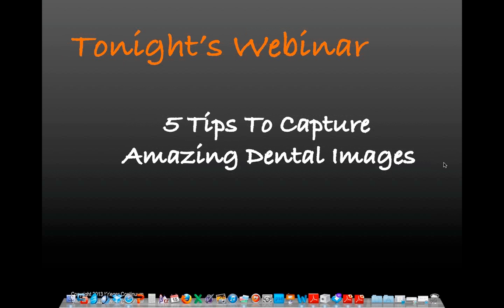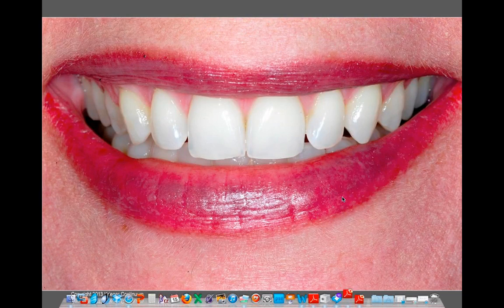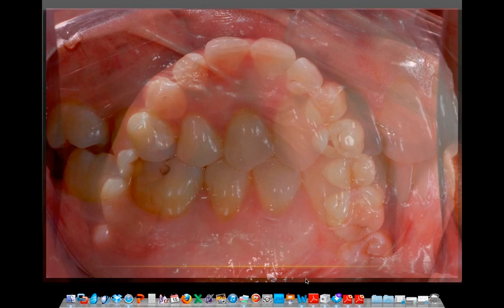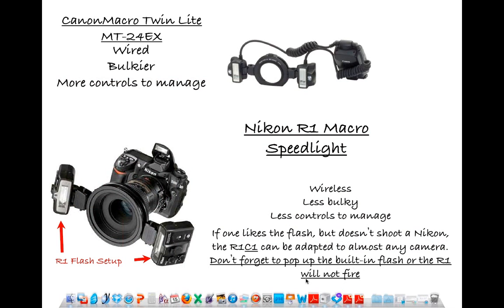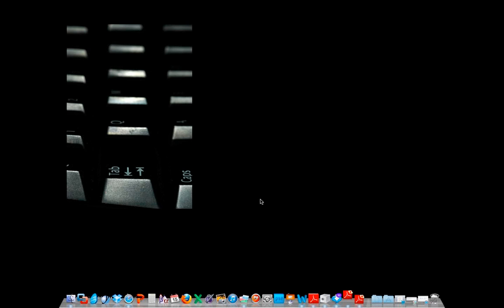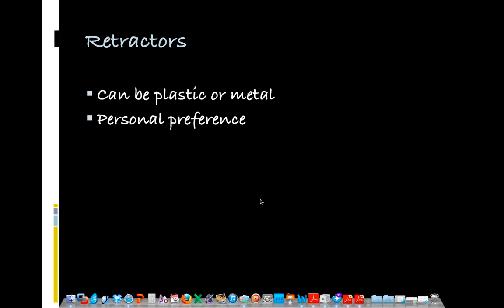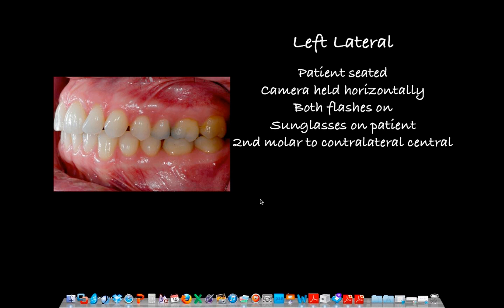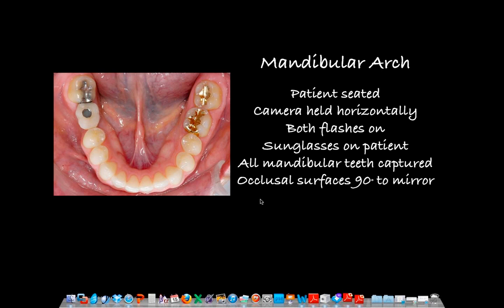5 Tips To Capture Amazing Dental Images 4-15-13 7.30 PM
Tips to get amazing dental images every time.